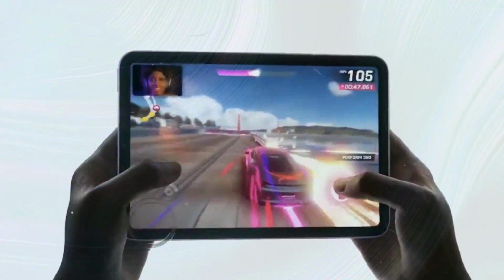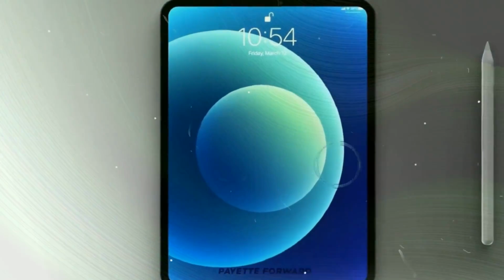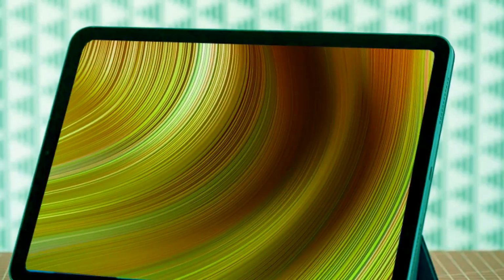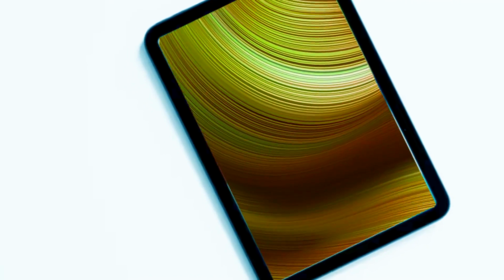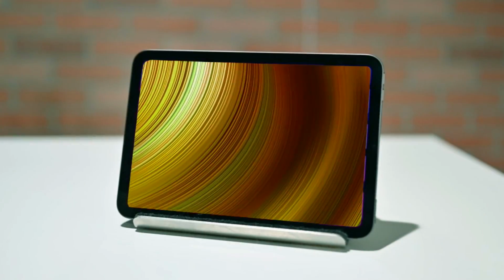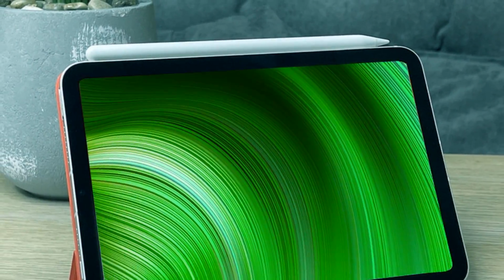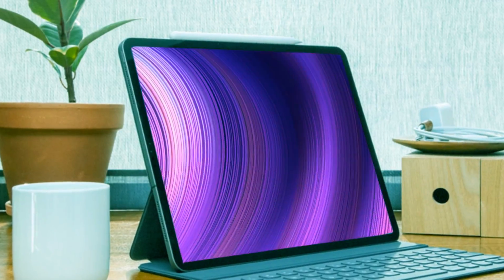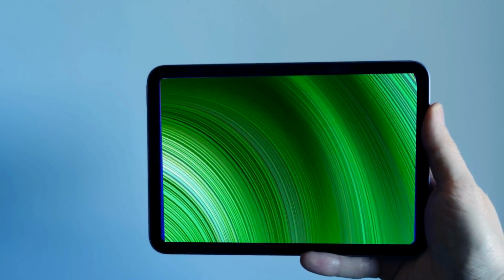Apple iPad Mini 7 Leaks and Rumors - UPCOMING NEW IPAD!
we have some thrilling insights into the forthcoming seventh generation iPad Mini. We'll delve into the most anticipated specs and upgraded features that are set to revolutionize your tech experience. Now, let's jump into the exciting details.

The A16 Bionic Chip:
The next iPad Mini is expected to feature the powerful A16 Bionic chip, a noteworthy upgrade from the current A5 Bionic. With the A16, the iPad Mini will be on par with the iPhone 14 Pro, iPhone 14 Pro Max, iPhone 15, and iPhone 15 Plus in terms of performance.